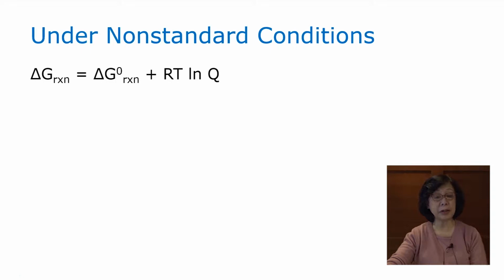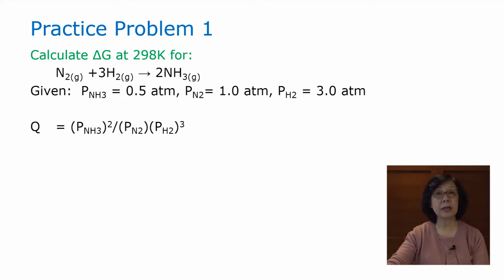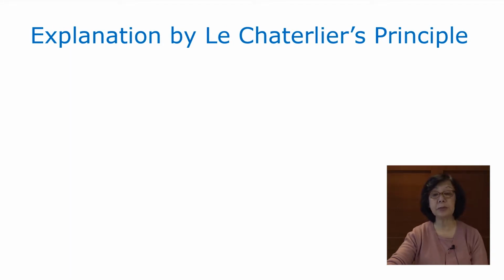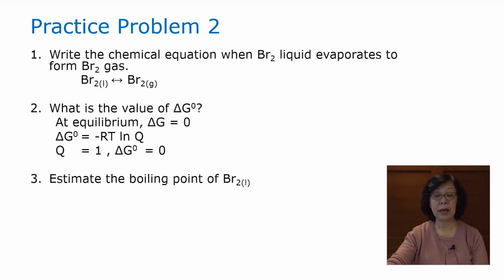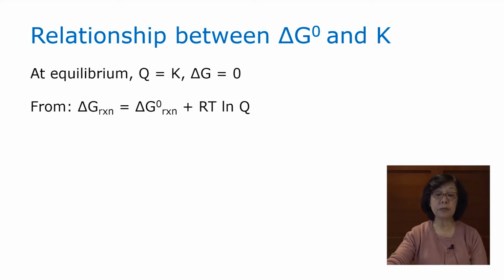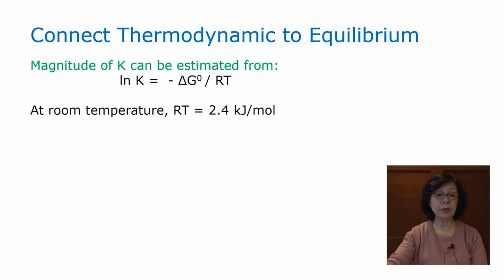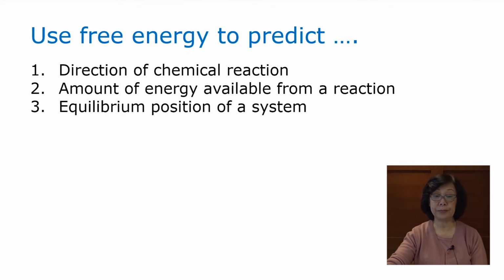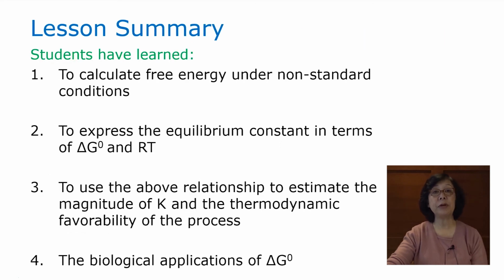MLCA - Module 15 (Part 5) - Free Energy and the Equilibrium Constant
College Board learning objectives:

LO 6.25 The student is able to express the equilibrium constant in terms of ΔG0 and RT and use this relationship to estimate the magnitude of K and consequently, the thermodynamic favorability of the process.